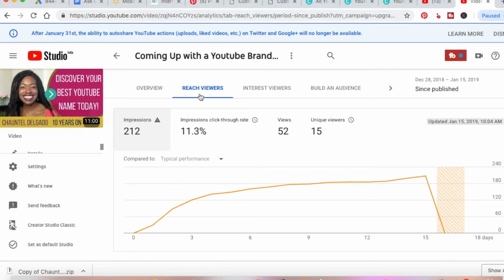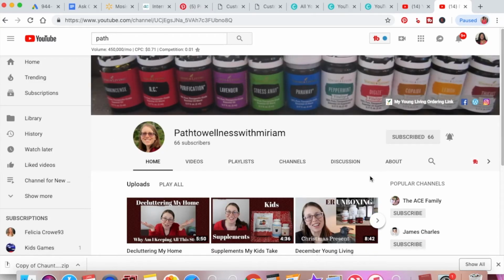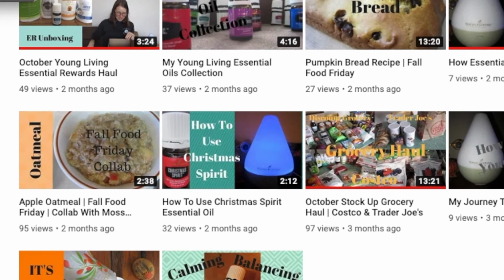How to Make a Good Thumbnail for Youtube Videos: YouTube in - Mom Channel - Chauntel Delgado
Youtube analytics is so important when optimizing YouTube SEO! I share help with youtube on how to make a good thumbnail for Youtube videos, mom entrepreneurs.

Let's increase click through rate for you mompreneur, youtube mom. When you increase your thumbnail's click through rate it will help you get more views and subscribers.

How to Write a Good Youtube Video Script - Youtube Video Structure

If you want to grab my FREE Mini E-Course, The Top 5 Mistakes that New Youtubers Make then